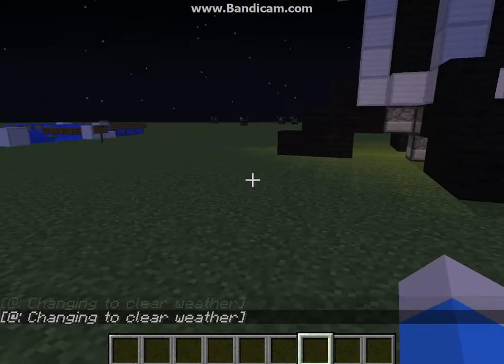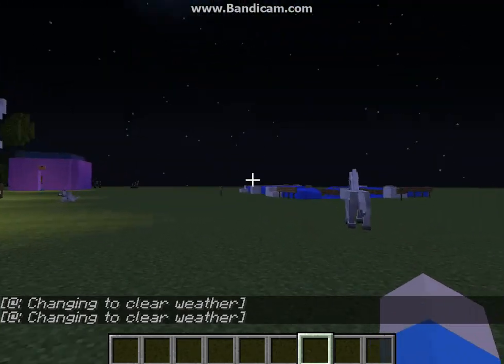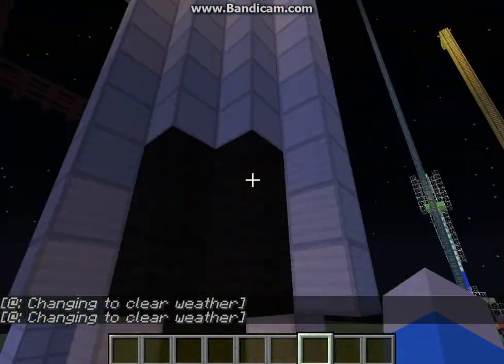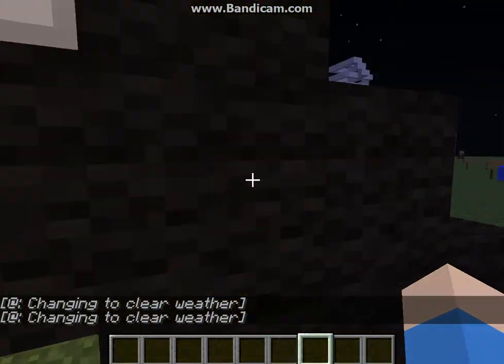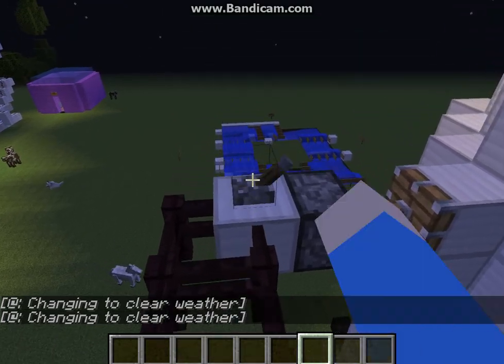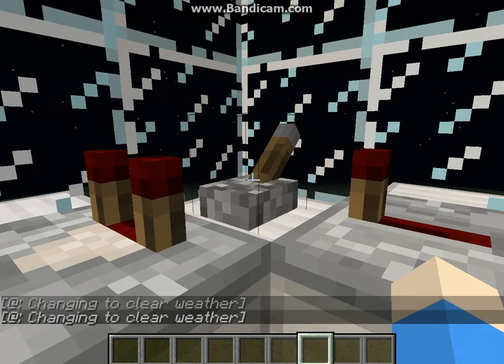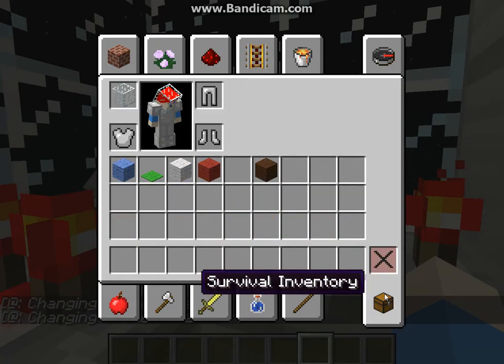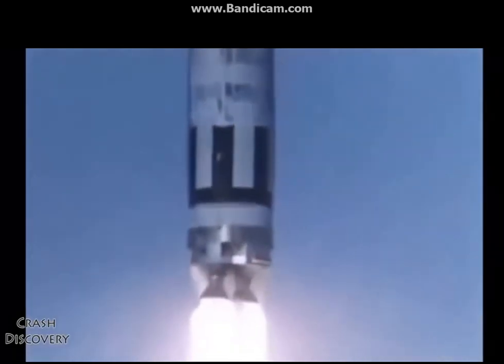going to the moon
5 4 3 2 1 oops i didn't push the right button. kabooom!. i'm ok!